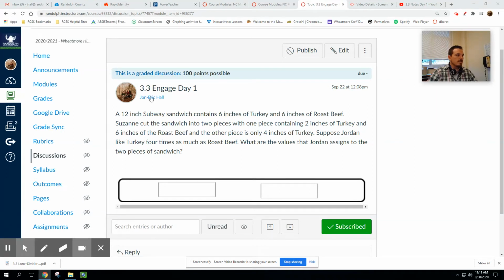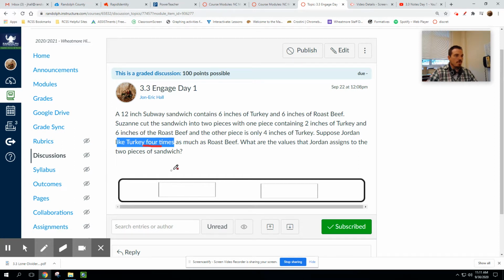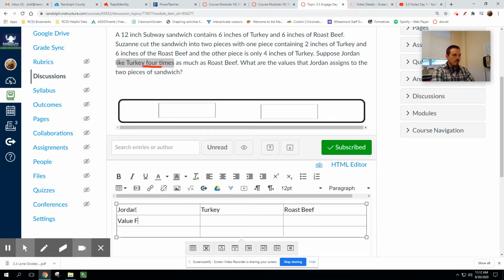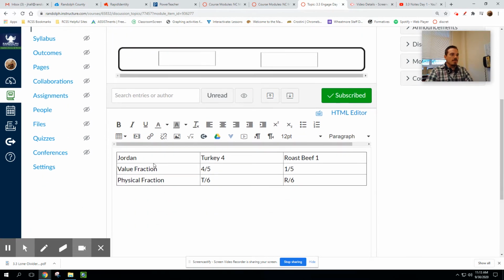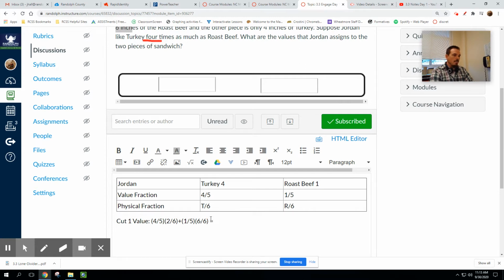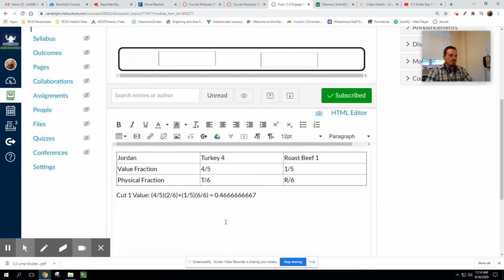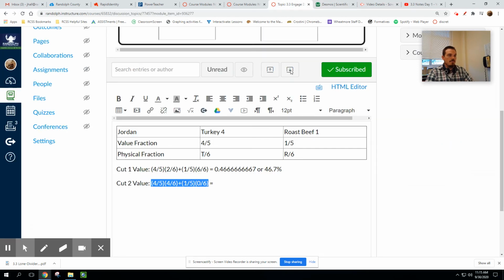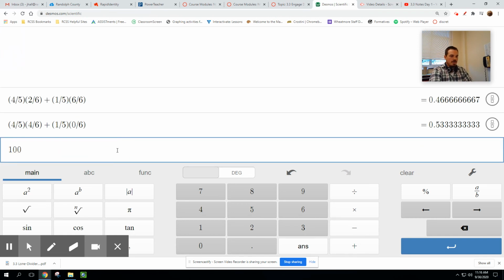3.3 Engage Day 1